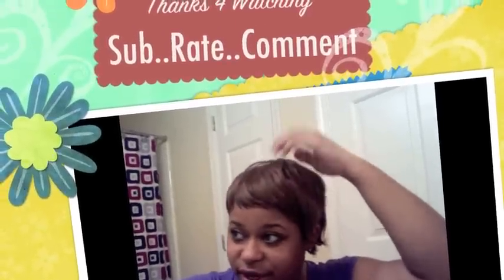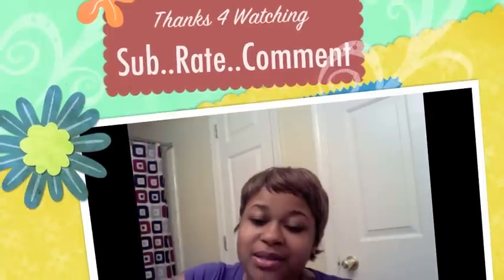Hair Review (sensationnel bump) *Update*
Here is an update of the hair I installed last week, my thoughts about it and why I'm taking it out so fast.